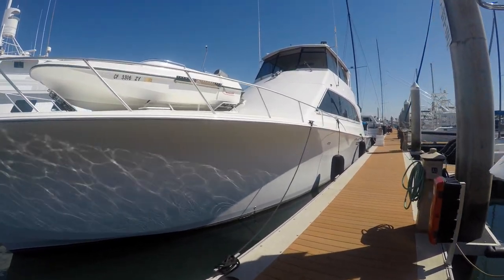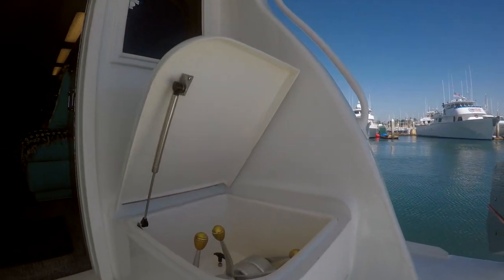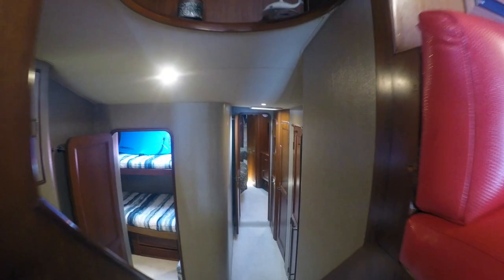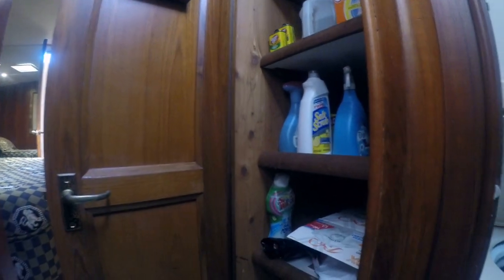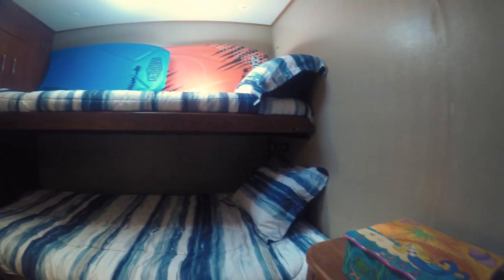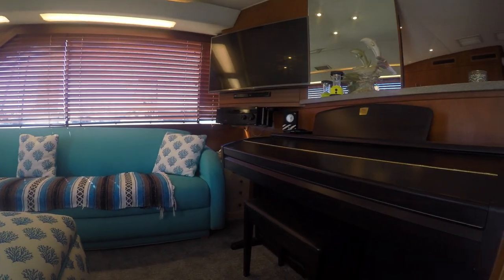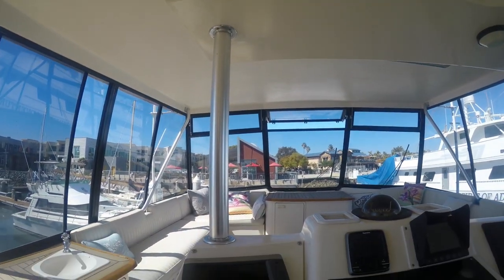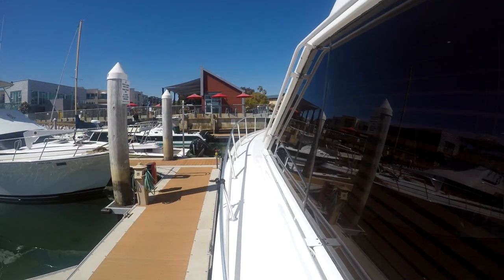66' Ocean Yacht Supersport 1993 'Happy Home' Walk thru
A COMPLETE RESTORATION- FROM THE KEEL TO THE TOP OF THE UPPERMOST ANTENNA
Added extension to the Flybridge provides a very useful functional space while underway-This is truly one-of-a-kind and provides Sportfishing luxury on a Grand Scale.
Listing agent: Capt. Jim McIntyre